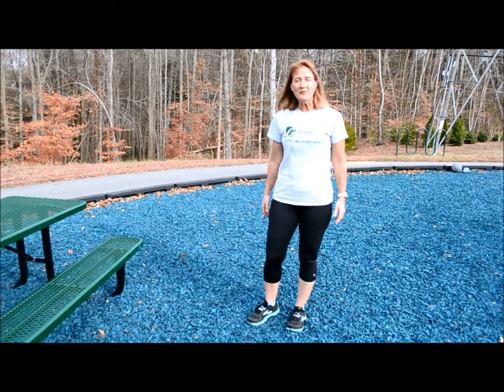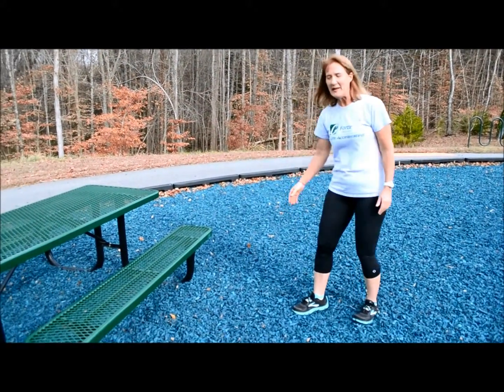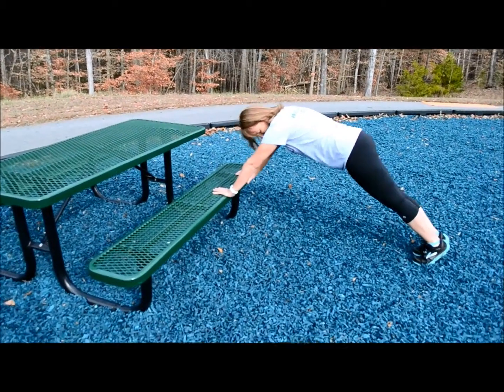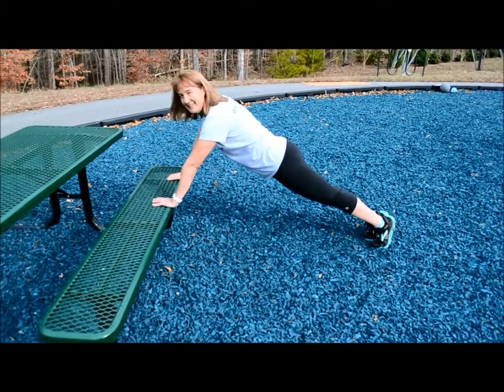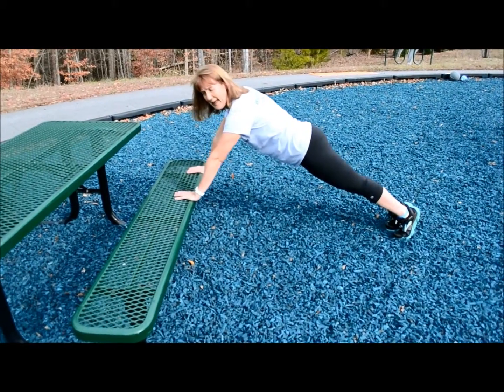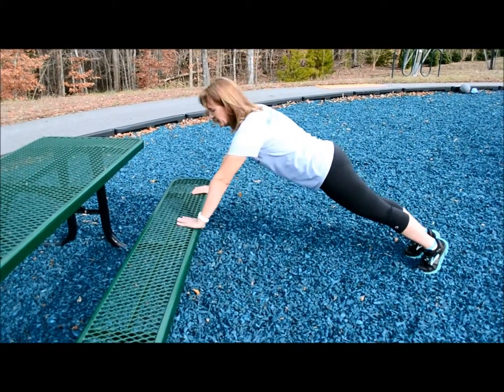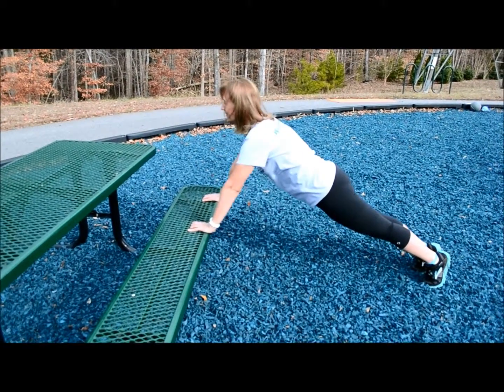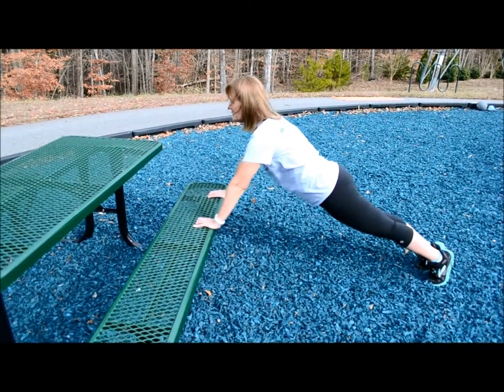Demonstration of Playgound Pushups